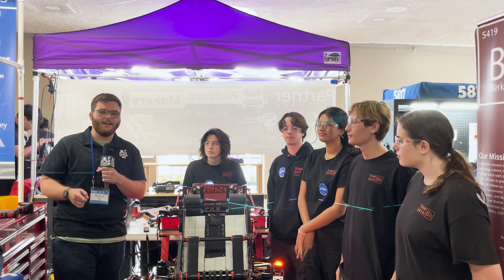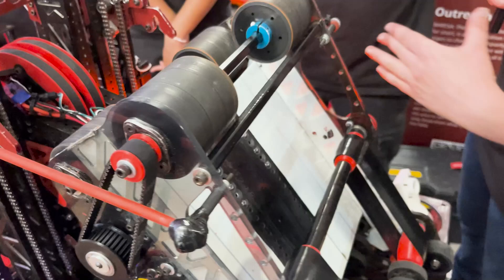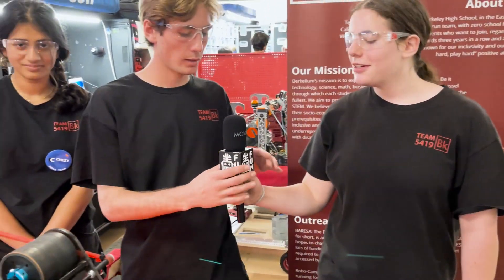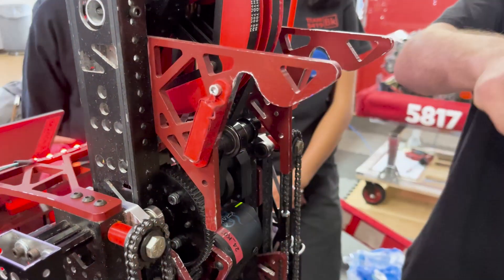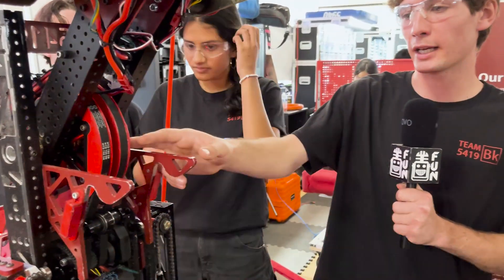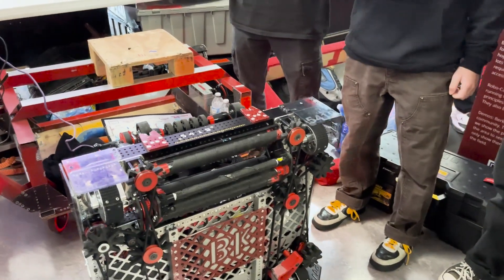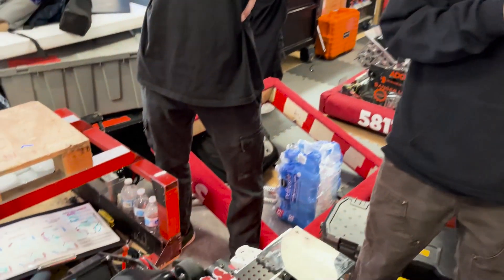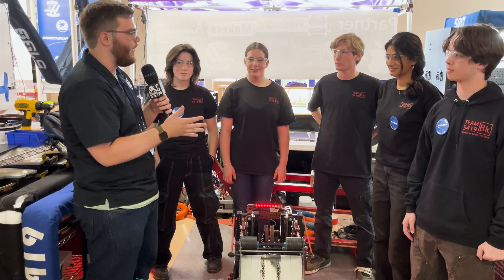5419 Berkelium | Behind the Bumpers | CRESCENDO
5419 Berkelium has delivered another unique and effective robot for 2024. Watch for their slick intakes that can pick up from all four sides of their robot, trap mechanism and more in this episode of Behind the Bumpers.